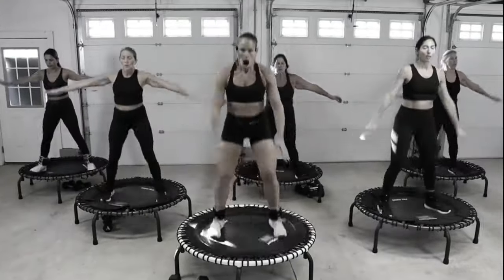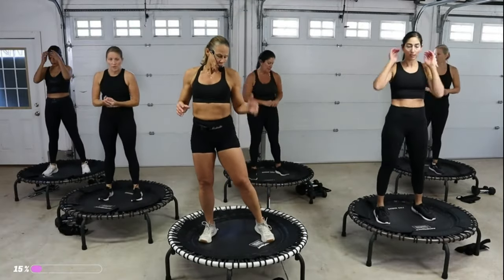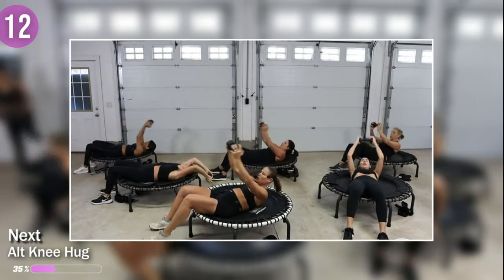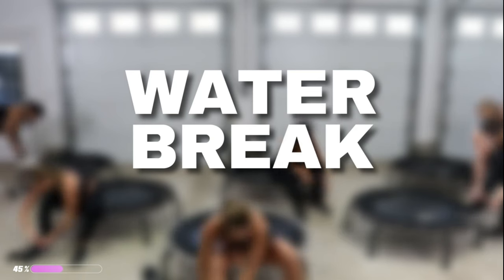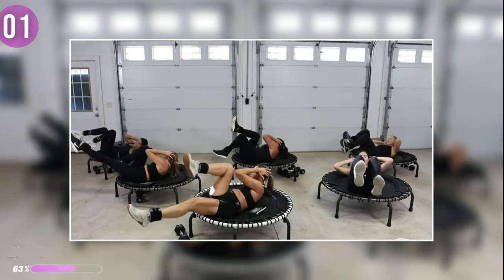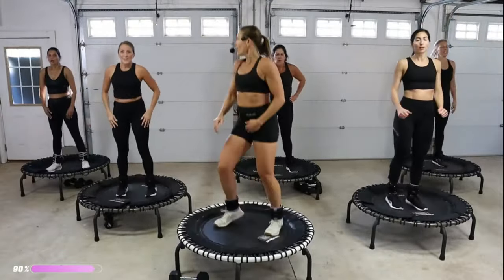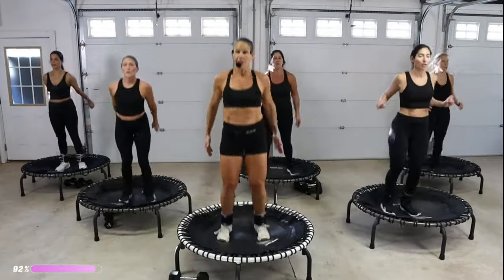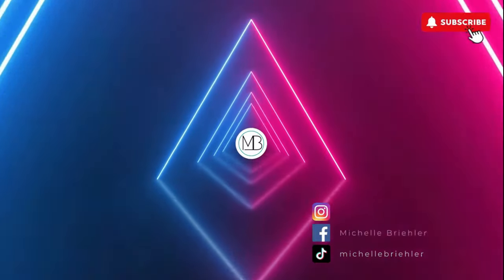45 MIN Trampoline Core & Abs // Rebounding Strength Workout with Dumbbells & Ankle Weights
Get ready team, this workout is all about the Core & Abs!  We are using the rebounder as a tool toddy to hit that midsection hard! You'll build muscle and burn calories! Grab your trampoline and dumbbells, ankle weights, and sweat towel. 😅

THE WORKOUT
2 BLOCKS | 40 W 15 R | 2 ROUNDS

🧡Michelle

00:00 Intro
01:18 Warm Up
04:22 Core Activation
07:52 Core & Ab Workout
31:57 Cardio Core🔥
37:52 Joyful Jump
41:50 Stretch